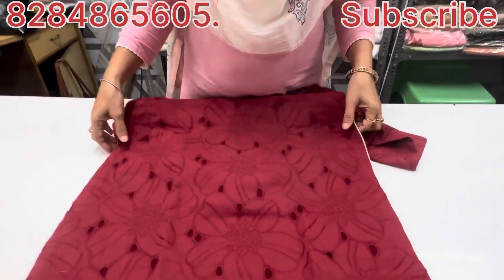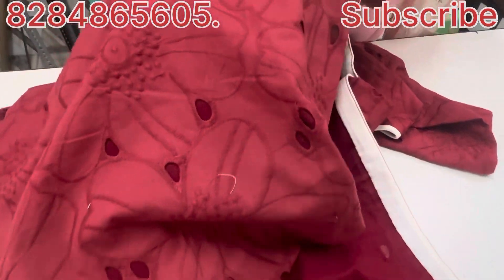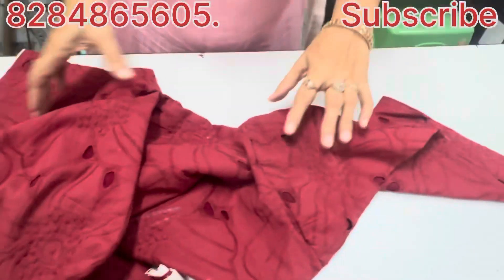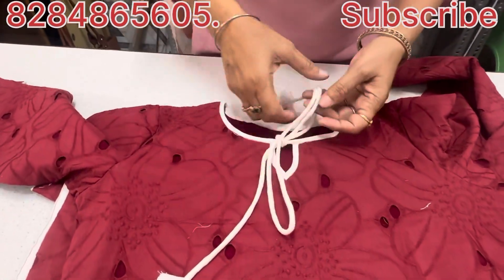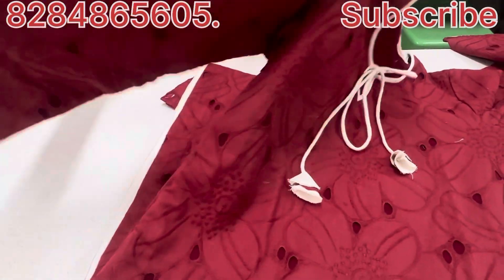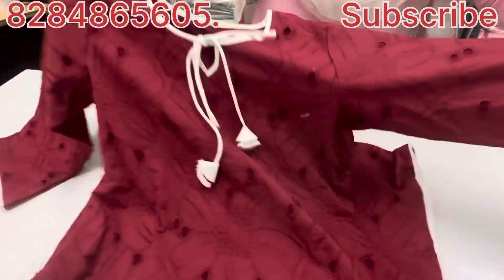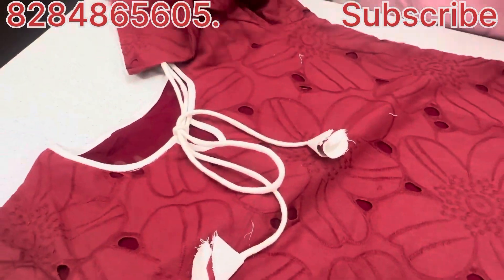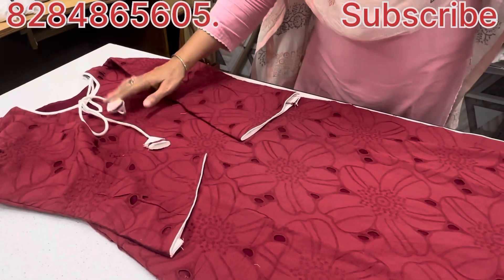Simply amazing style ,ਇੱਕ ਹੋਰ ਸੋਹਣਾ ਜਿਹਾ ਸਟਾਈਲ ਦੇਖੋ@klerclothhouse Patiala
Our collection includes a variety of textures, patterns and colors that cater to the traditional yet modern taste of our customers. Whether you're looking for silk, cotton, or any other type of fabric, we have something for everyone.
Our fabrics are perfect for creating stunning suits for any occasion, be it a wedding, engagement, or any other special event.
We even have Suits which cost less but make you look the part for that casual and chic appearance. We even provide suits for your daily casual and lounge wear, which are comfortable and easy to move in.

Our fabrics are made from premium materials and are durable and long-lasting. Plus, we offer unbeatable prices, so you can get the perfect fabric for your suit without breaking the bank.

On our channel, you'll find not only information about our products but also videos on how to make suits, behind the scenes vlogs, fashion tips, and other useful information to help you create the perfect suit.

We strive to keep our designs on the cutting edge of fashion, constantly updating our collection with new and exciting designs.
If you're a fashion enthusiast, designer, tailor or just an average person looking for high-quality fabrics at great prices, be sure to subscribe to our channel and stay updated on our latest collections.

Thank you for visiting and happy shopping!

 We offer a wide range of high-quality fabrics for ladies suits and Punjabi suits.
Our collection includes a variety of textures, patterns, and colors to cater to the traditional yet modern taste of our customers. Whether you're looking for silk, cotton or any other type of fabric, we have something for everyone.

Our fabrics are perfect for creating stunning suits for any occasion, be it a wedding, engagement or other special event. Plus, our fabrics are made from premium materials and are durable and long-lasting. We offer unbeatable prices, so you can get the perfect fabric for your suit without breaking the bank.